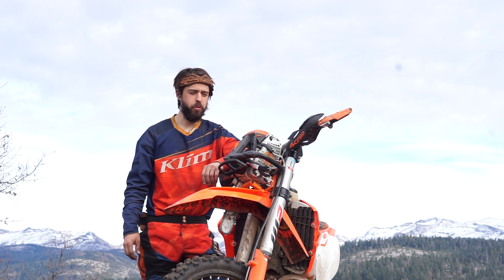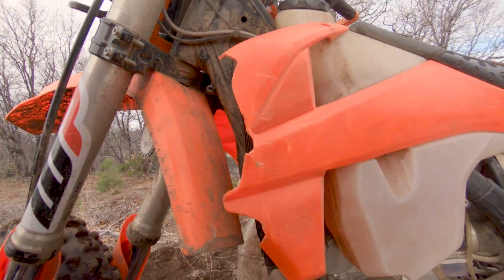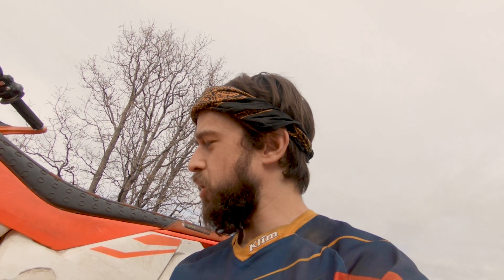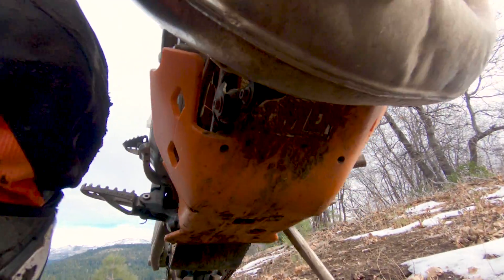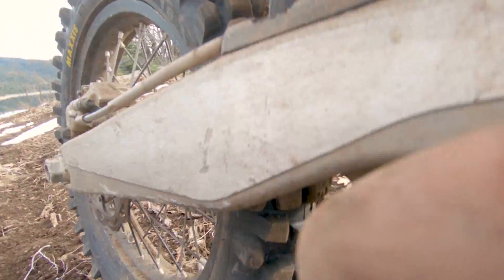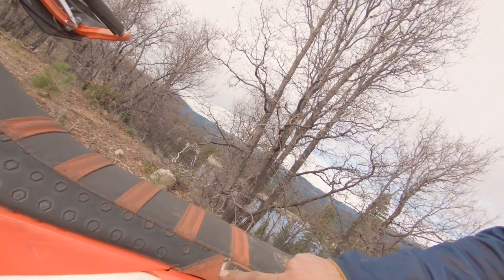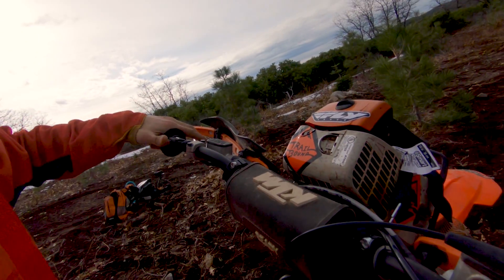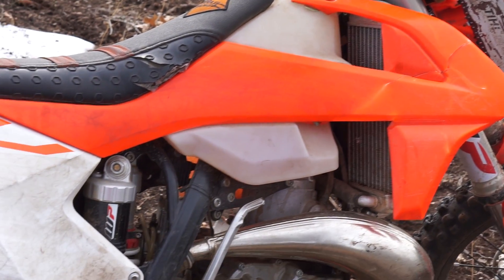KTM XC Enduro Upgrades and Review at 50 hours / 2 months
Made this video when my 2017 ktm 250xc was 2 months old and at 49 hours. Forgot to upload it as my bike is now at a year old and 280 hours but thought it would still be helpful to people looking into the 2017's and what how the different parts held up.

*Our new Trailbound chainsaw rack is way better now and working on producing them now.